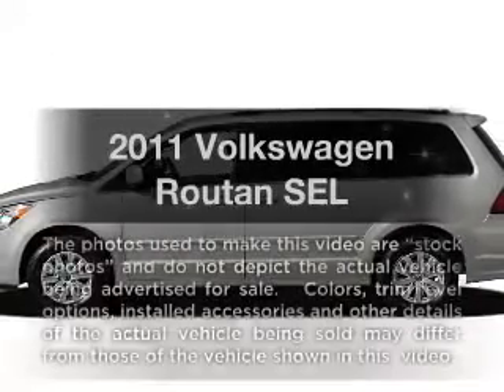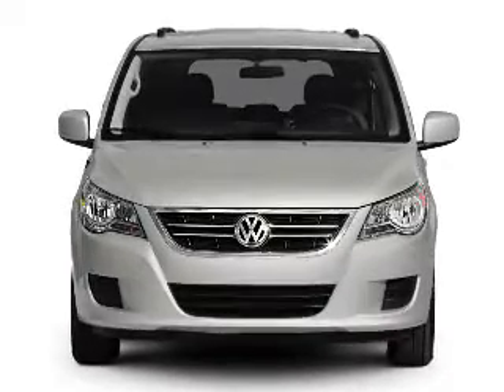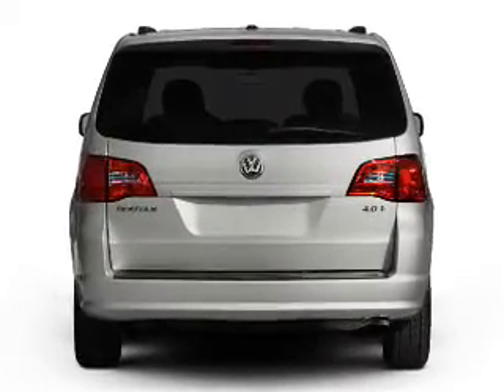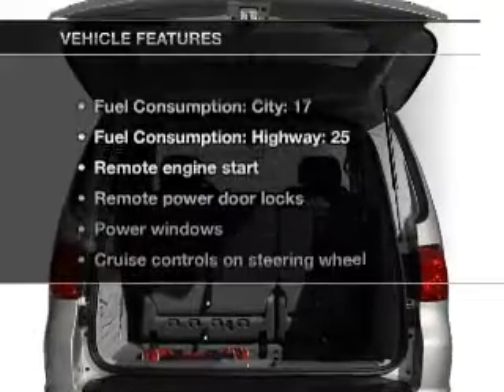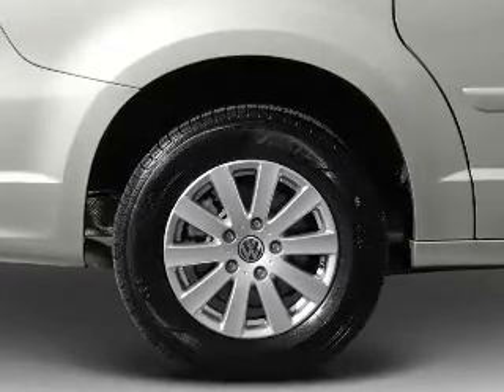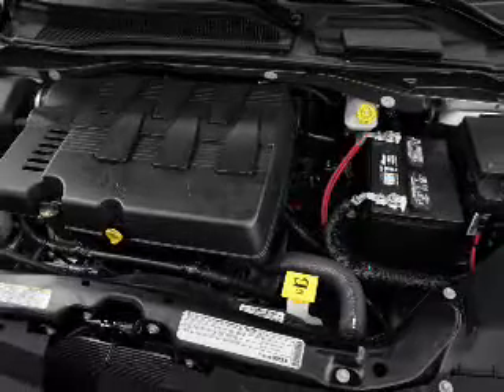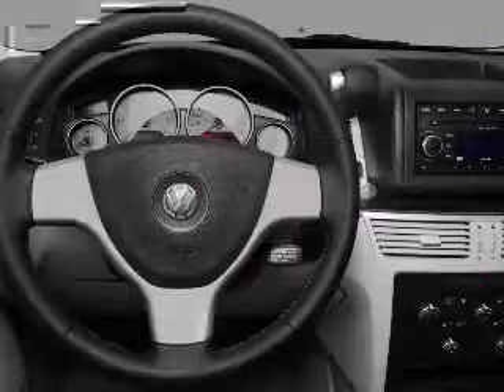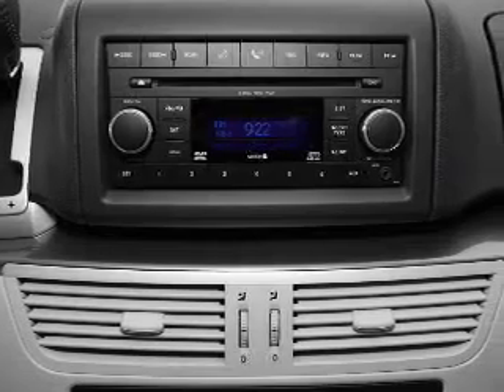2011 Volkswagen Routan - Long Beach CA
Year: 2011
Make: Volkswagen
Model: Routan
Trim: SEL
Engine: 3.6 liter 6 cylinder 24 valve
Transmission: 6-Speed Automatic
Color: Silver
Mileage: 10
Address:
3950 Cherry Avenue